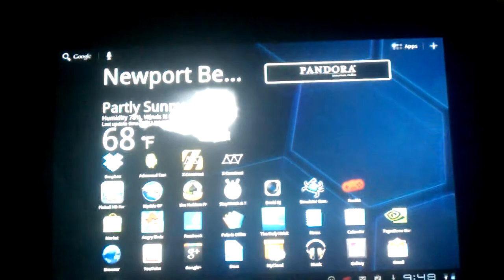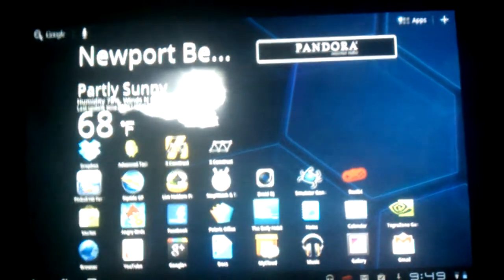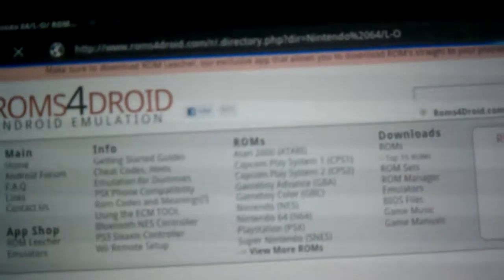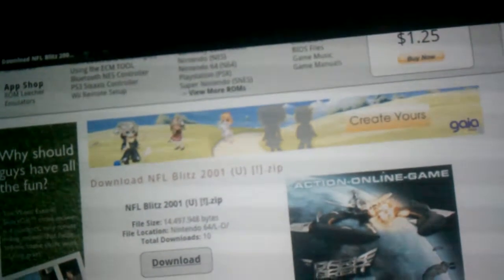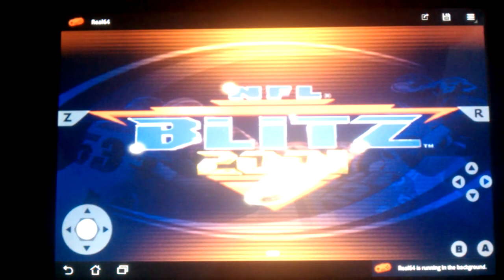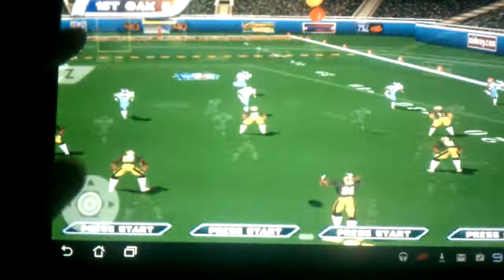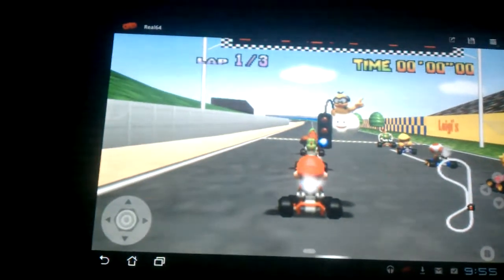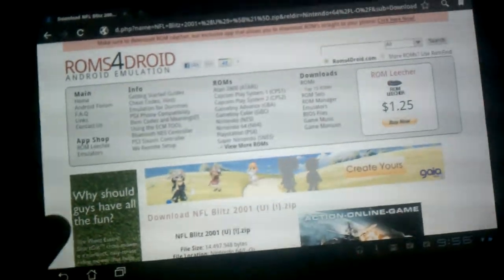N64 on Transformer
This video shows how to get any Nintendo 64 game on your Asus Transformer, or any Honeycomb tablet or android phone for that matter. Works really well and easy to do. Mario Kart is awesome.